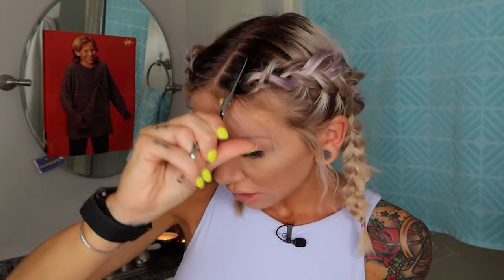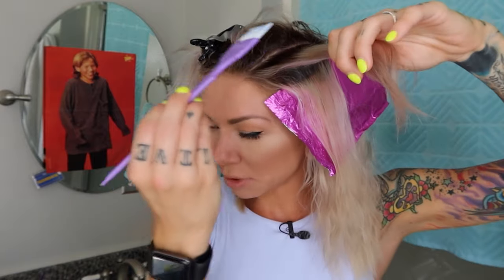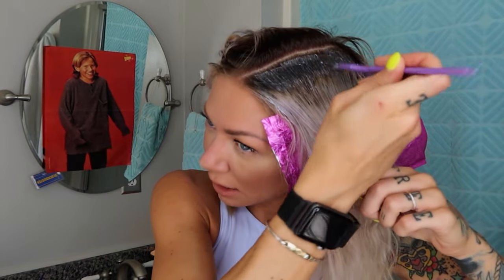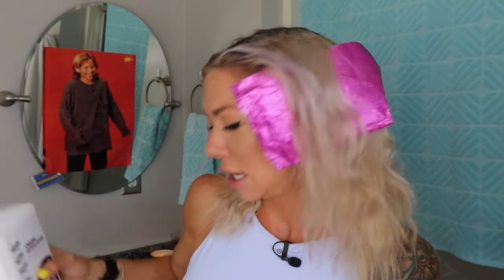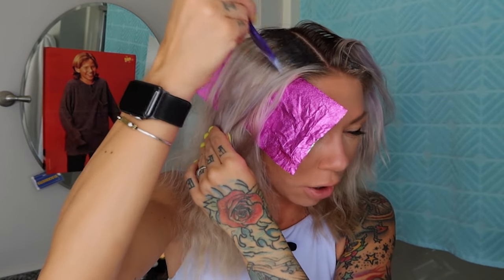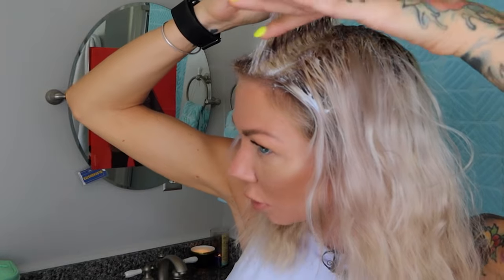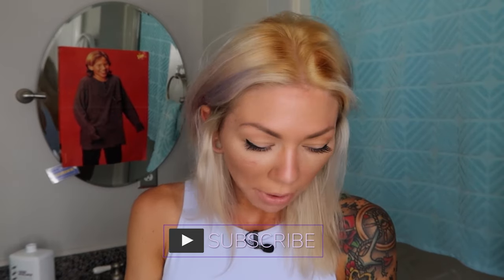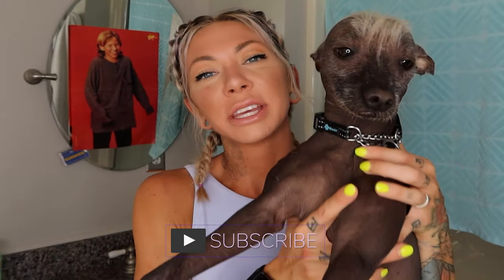REMOVING DARK HAIR COLOR: bleach vs. color remover from sally's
✖️PRODUCTS USED:
l'oreal color remover
20 volume developer
vented wet brush
pink foils
rattail comb
color bowl + brush